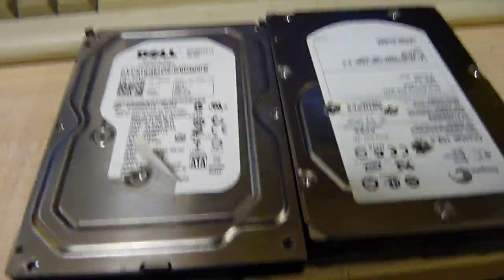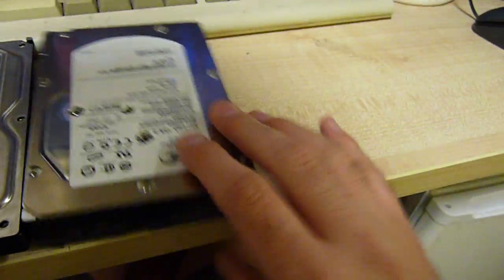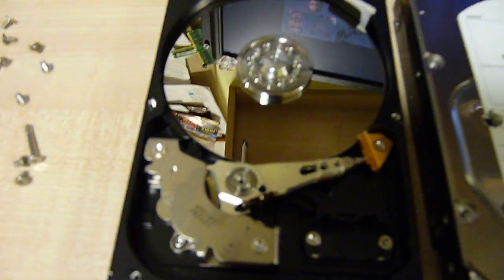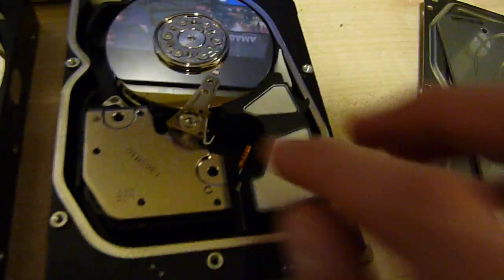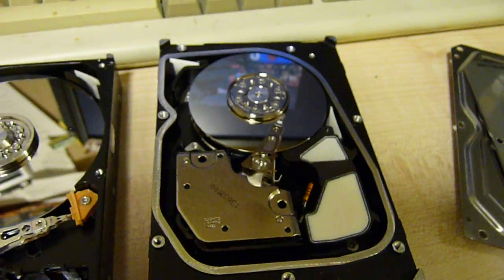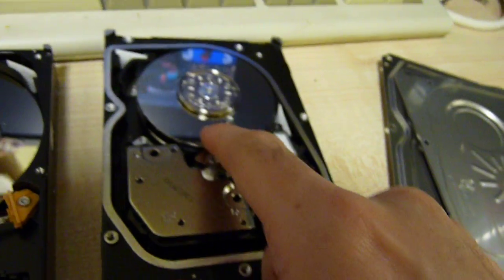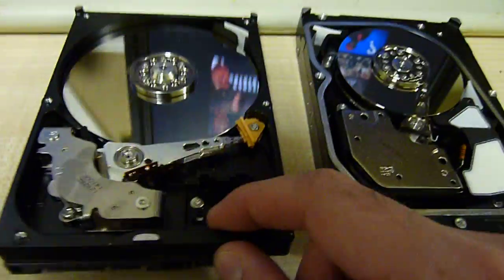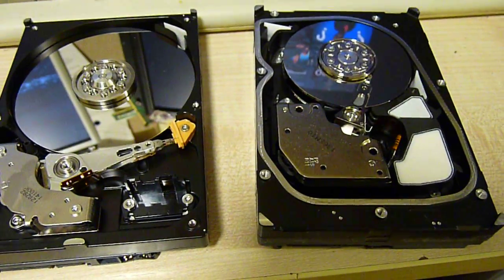SCSI SATA HDD Comparison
An interesting comparison between the SATA HDD standard and the SCSI HDD standard in build construction.